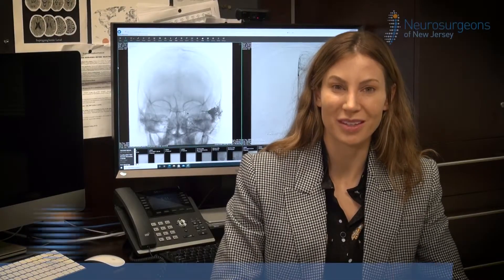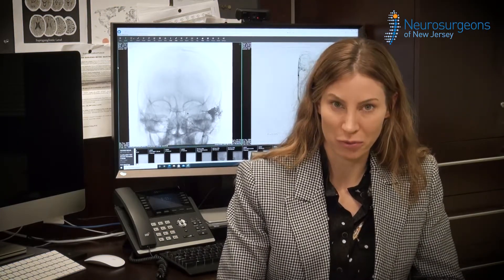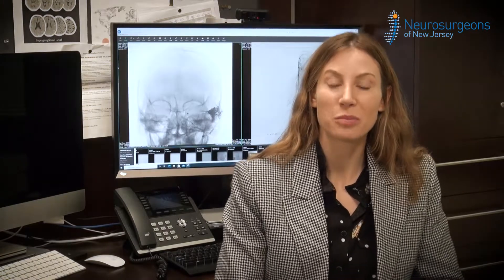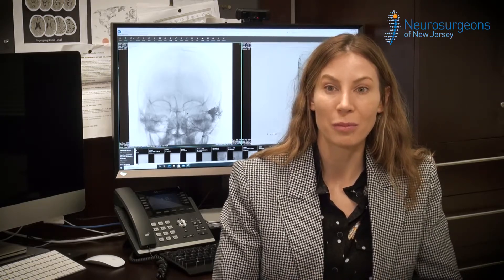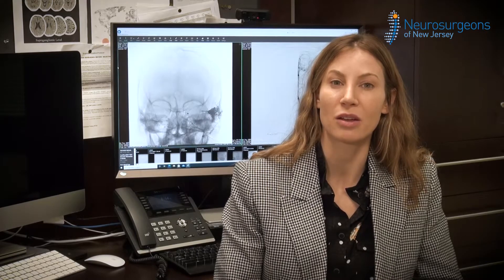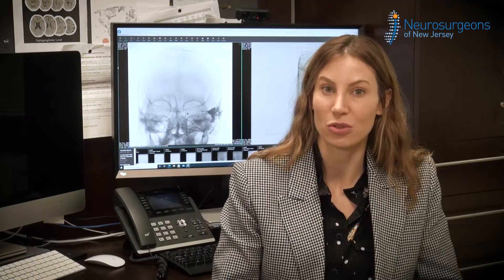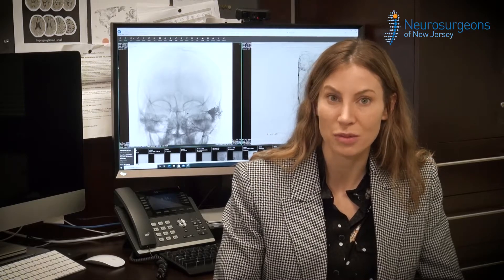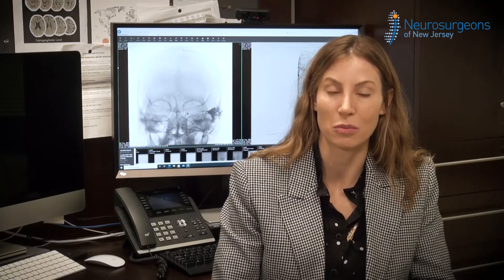What is an Angiogram of the Brain? - Dr. Bree Chancellor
Question: What is an Angiogram of the Brain?

Dr. Chancellor is a Neurointerventionalist specializing in the endovascular treatment of vascular disorders of the brain and spine. Dr. Chancellor practices out of our Paterson and Ridgewood offices.